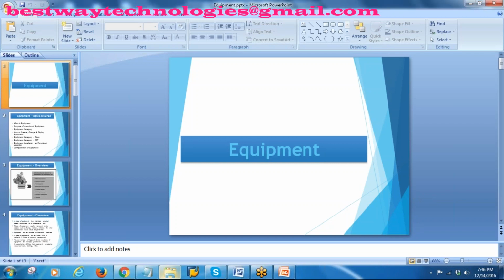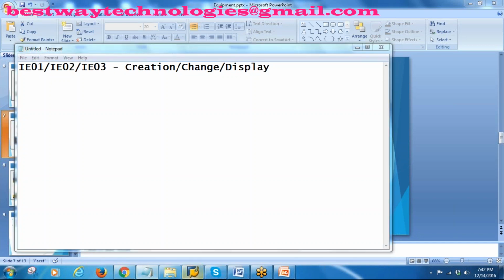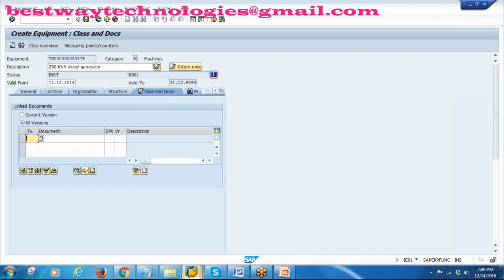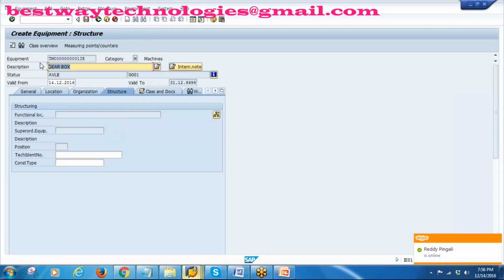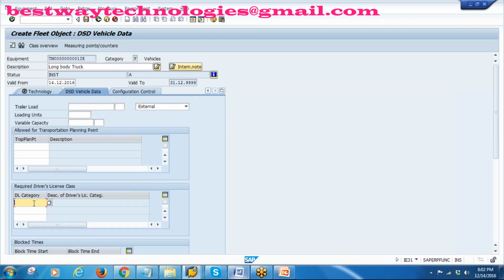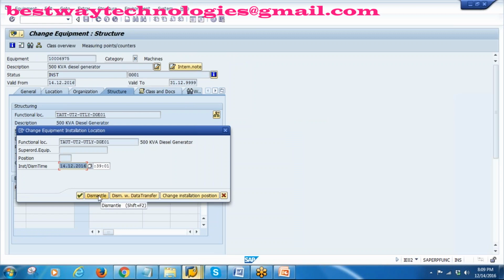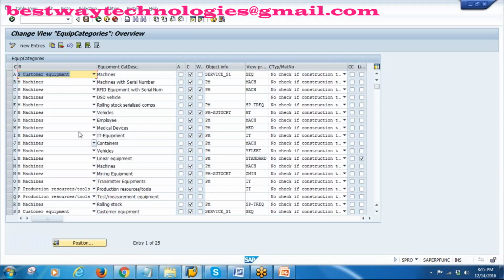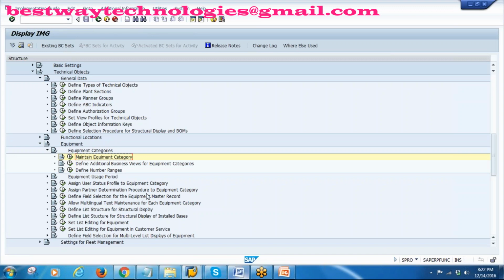SAP PM @ Equipment_Master -SAP PM (Plant Maintenance) videos(91-9000567126)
SAP PM Online Training in Hyderabad, Bangalore, Mumbai, Pune, Delhi, Vijayawada, Vizag, India, UK, USA